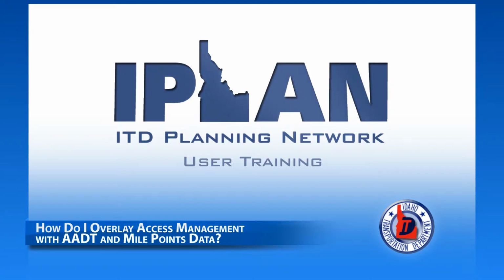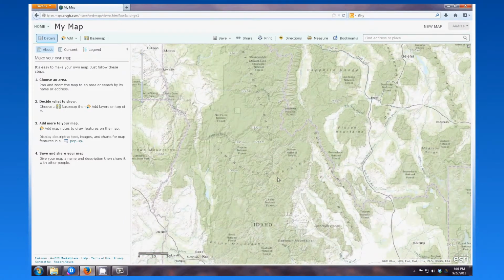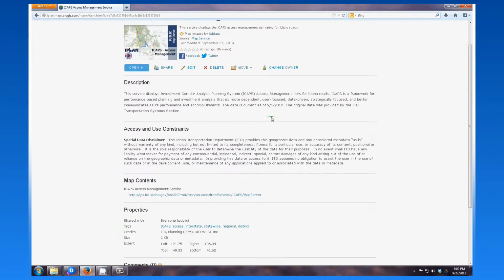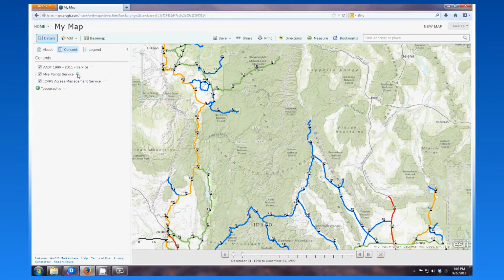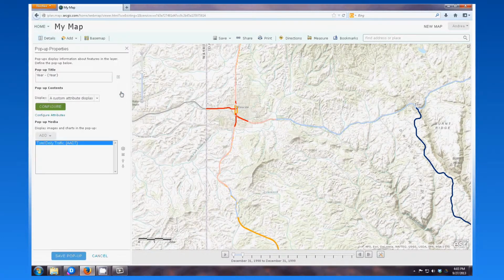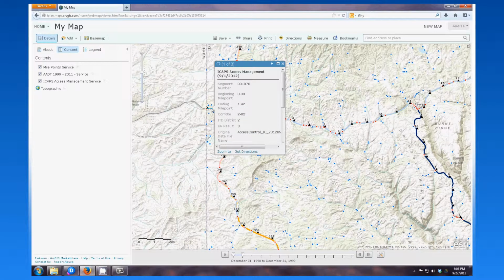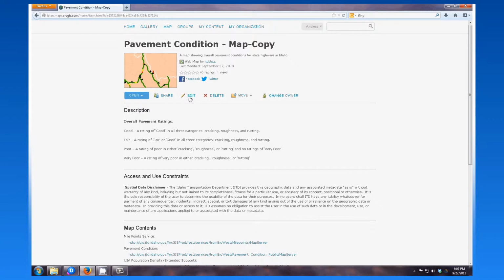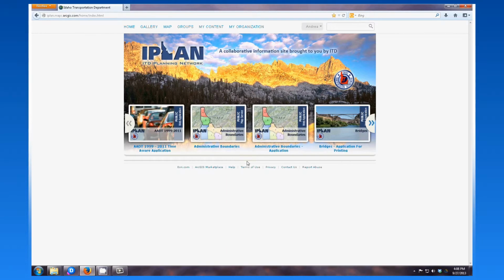How Do I Overlay Access Management with AADT and Mile Points Data